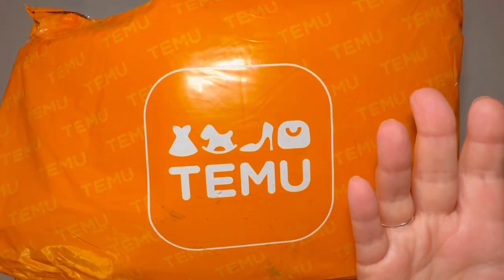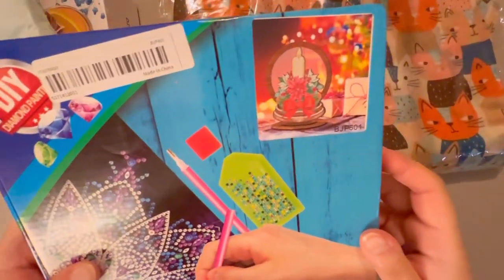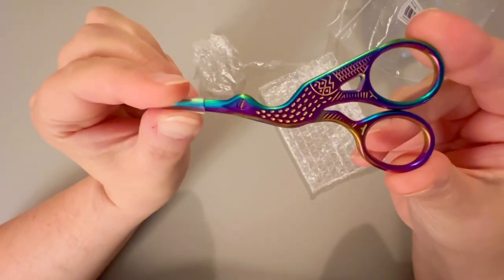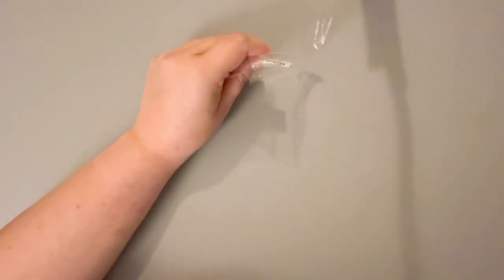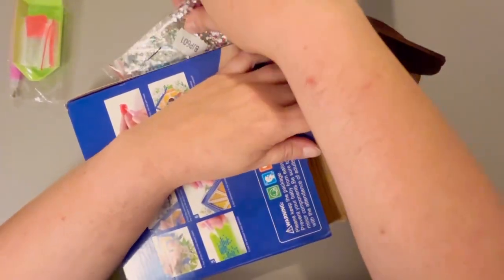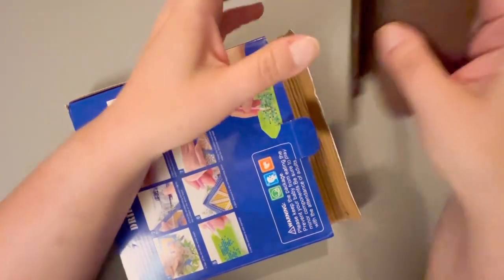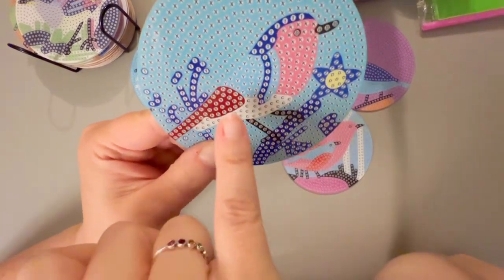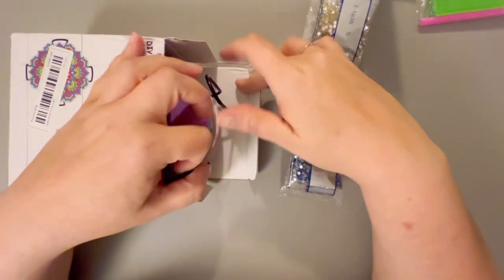1st TEMU Order! Diamond Painting Art Crafts- Broken - Dirty - Worth it?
This was my first TEMU order! I am not sure what I think. What are your thoughts?

2. Leave [kind] comments 💖.
3. Share my channel.
4.